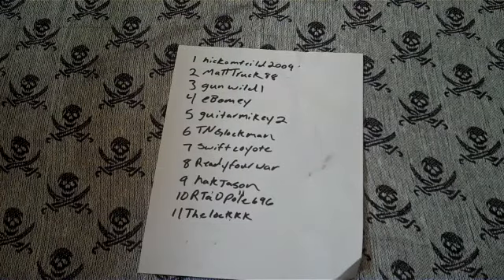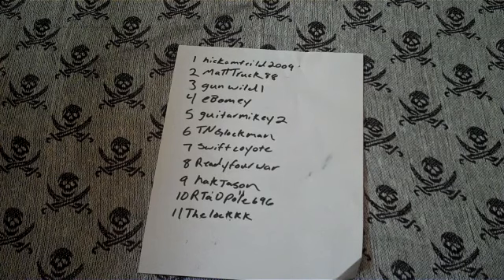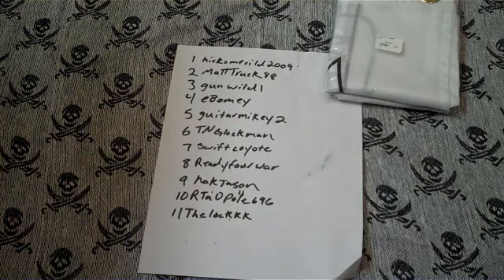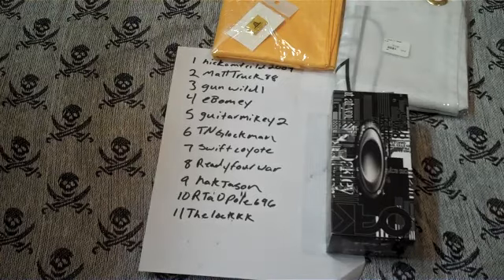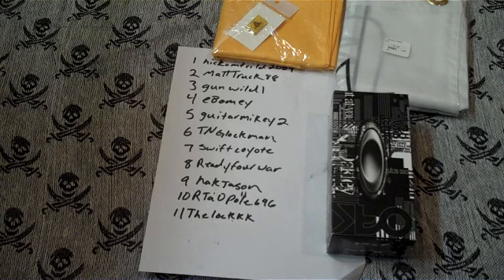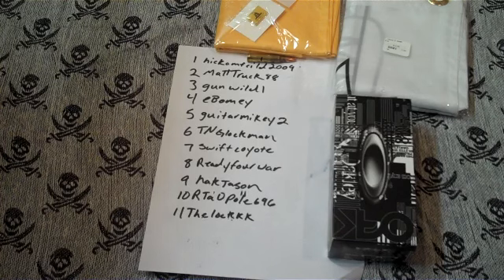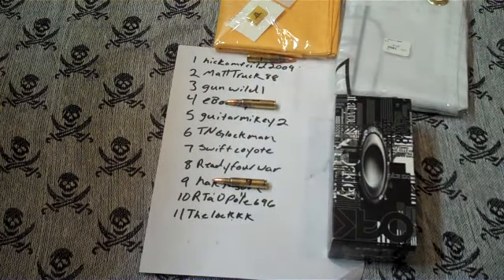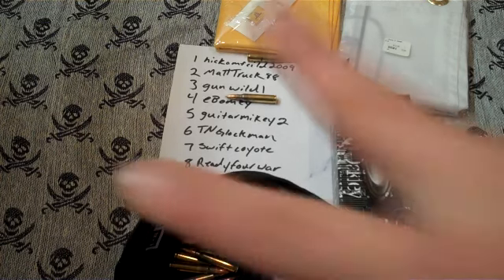AND THE WINNERS ARE...........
PLEASE RATE, COMMENT AND SUBSCRIDE